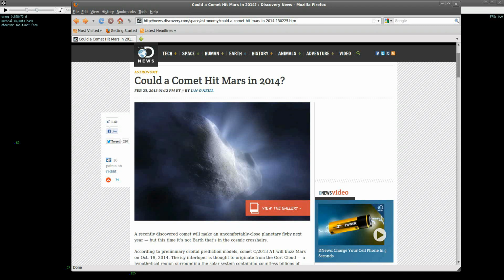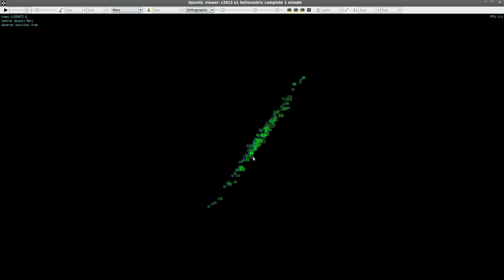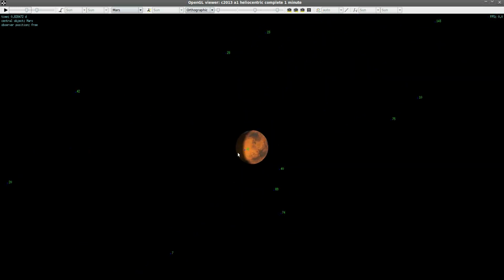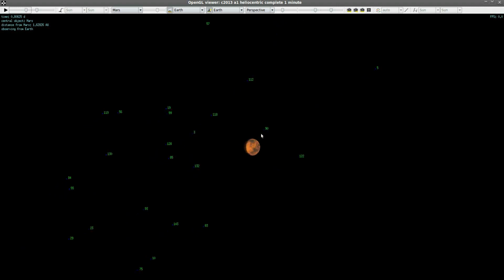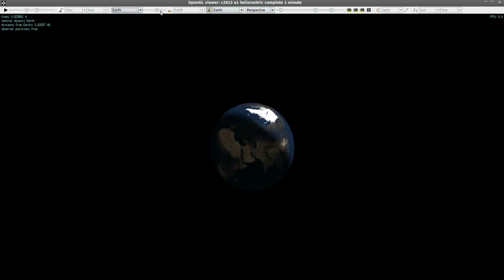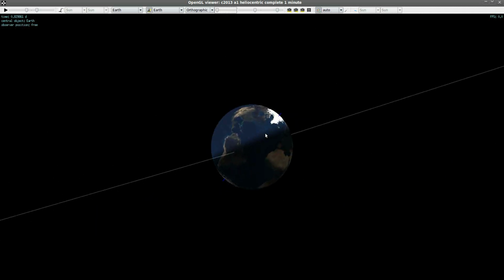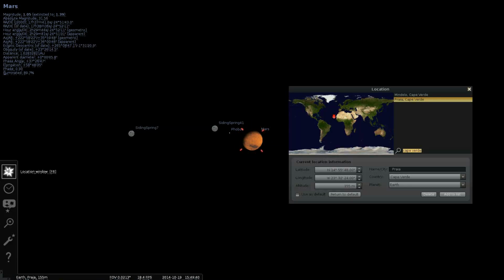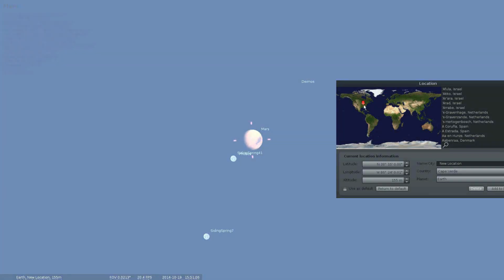Comet C/2013 A1 Siding Spring - Will it Hit Mars?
Analysis of the orbit of long period comet C/2013 A1 Siding Spring during its close approach to Mars in October 2014.  Mars is within the uncertainty region for the comet's position, and as a result there is a real but small chance of impact with this comet at about 56km/sec (!) on October 19th, 2014.